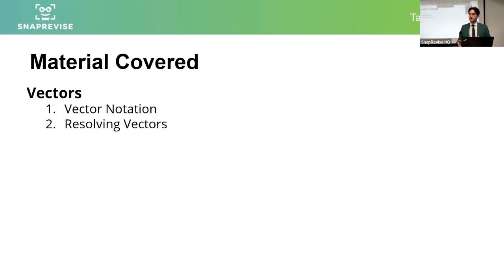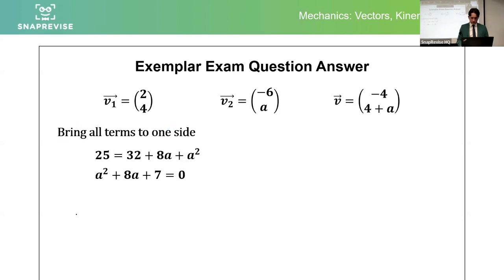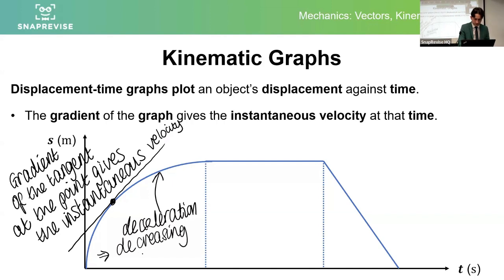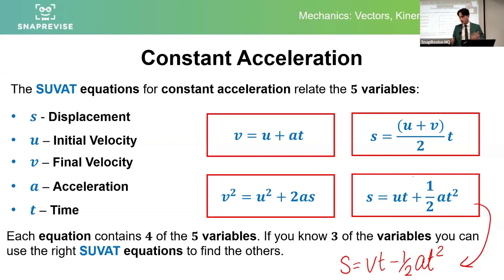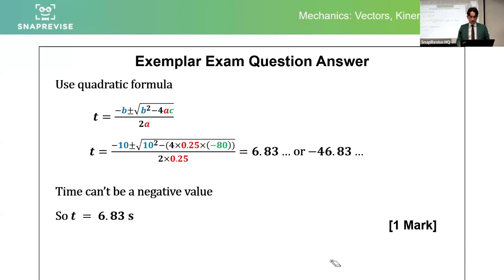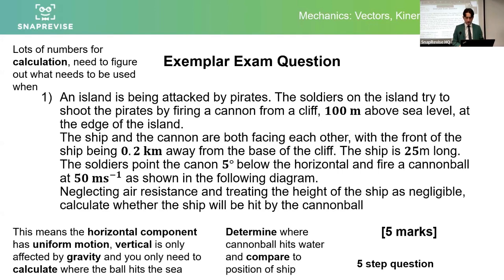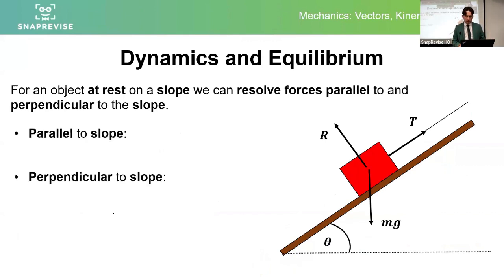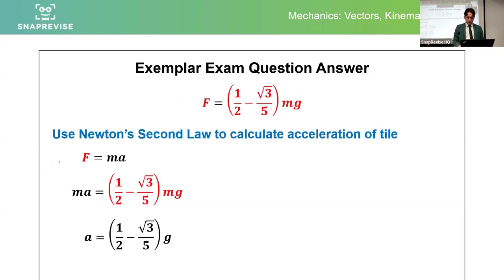Vectors, Kinematics, and Forces Seminar | A-Level Maths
All the content you need to revise on Vectors, Kinematics, and Forces for exams (or to get a headstart) for A-Level Maths, delivered by an expert presenter.